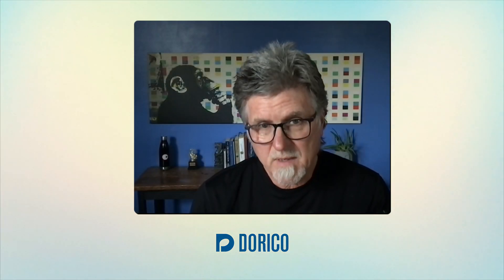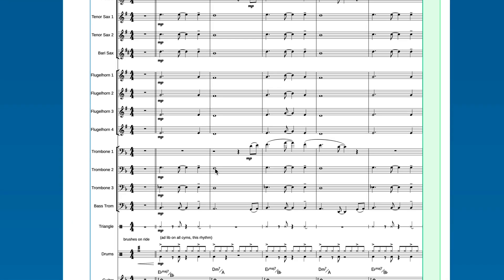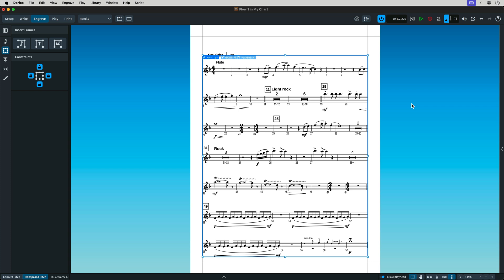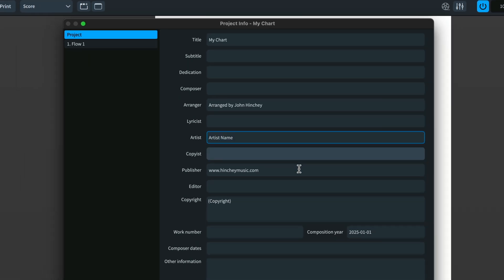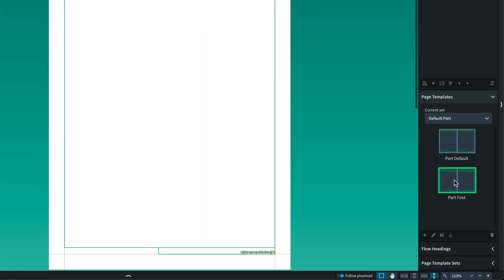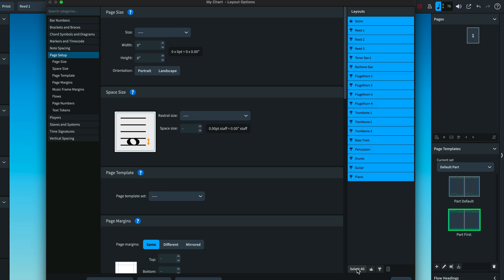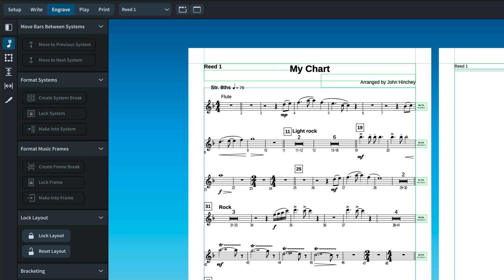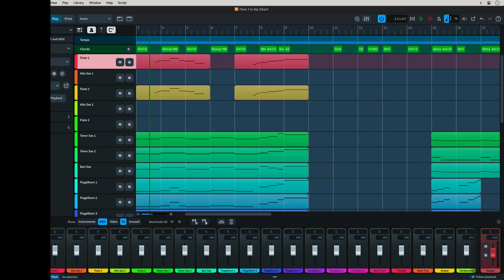Page text and page layout | Switching from Sibelius to Dorico with John Hinchey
Learning Dorico after spending years working in Sibelius? John Hinchey shows you it's not as difficult as you might think, pointing out many similarities and helping you understand the differences.

In this video John shows you how to format your page layout in Dorico, including page text.